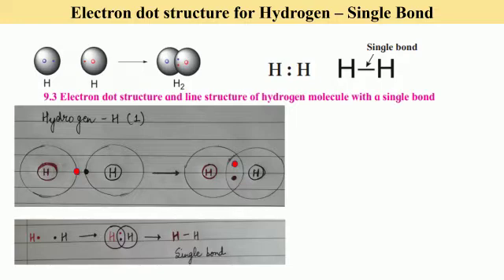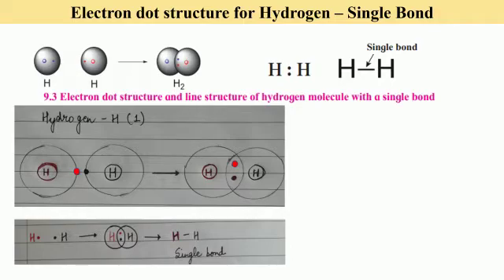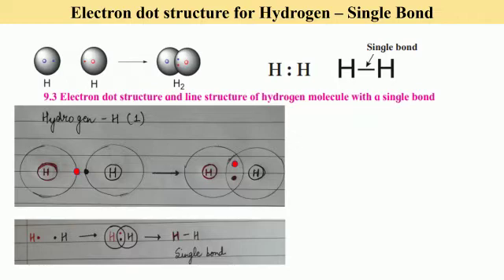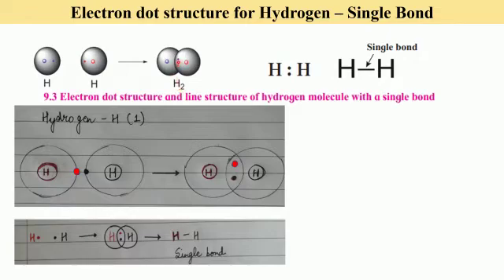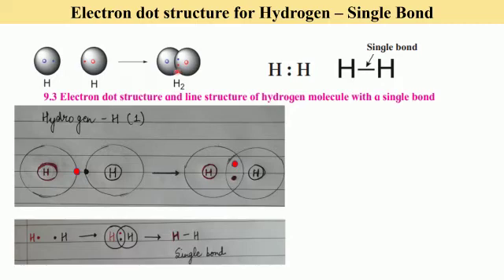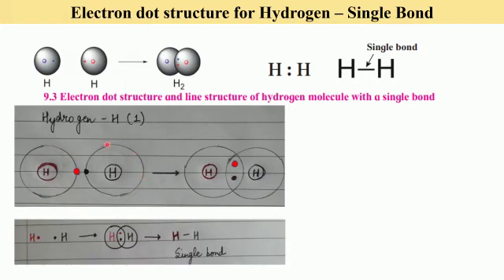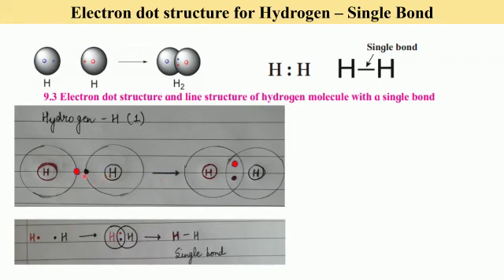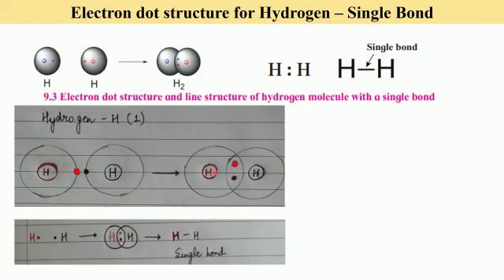Science STD 10 24 DEC 1